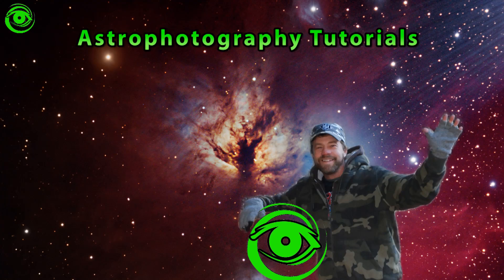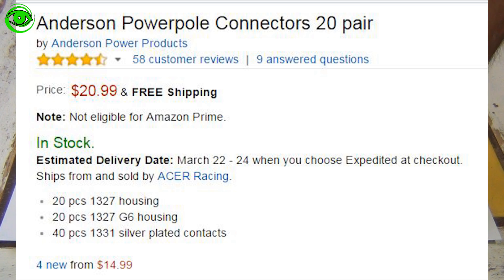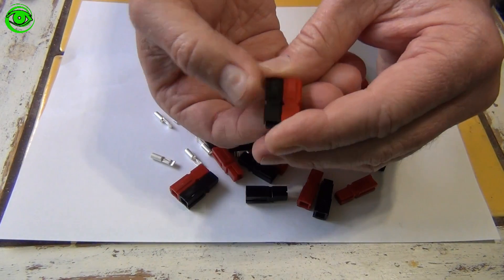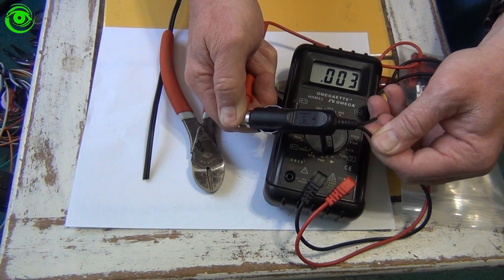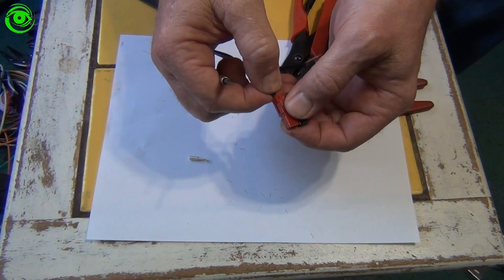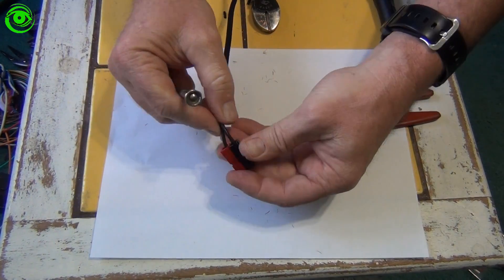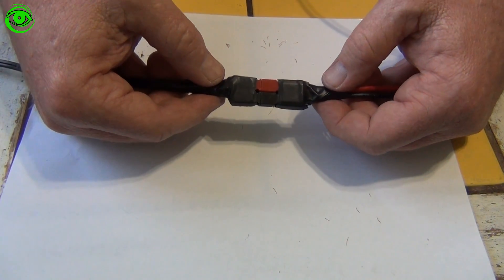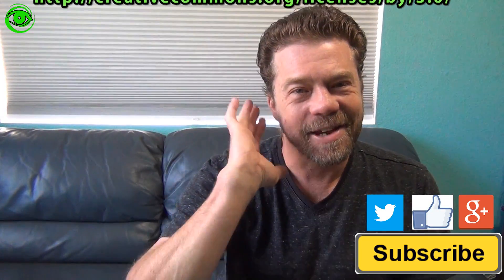Anderson Powerpole Connectors Replace Cig Adapter Power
Trying to eliminate Cig Adapters the Anderson Powerpole connectors seem like a good alternative.  I review the installation and connector hardware.

I invite anyone to be a guest STAR.  I will help you edit and publish your video with credits to you or your social media links.